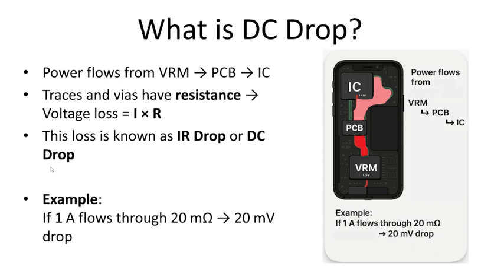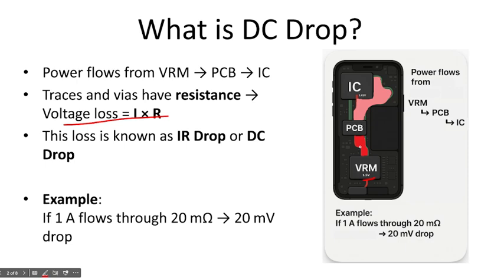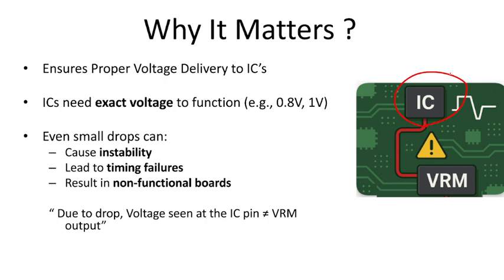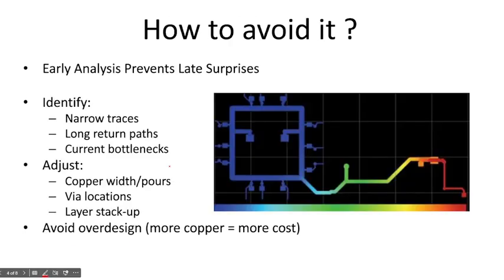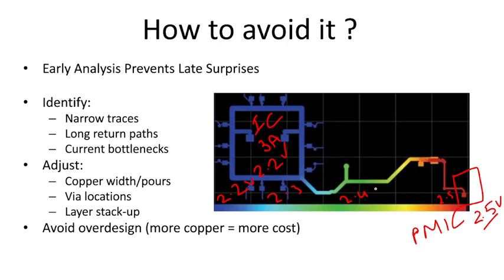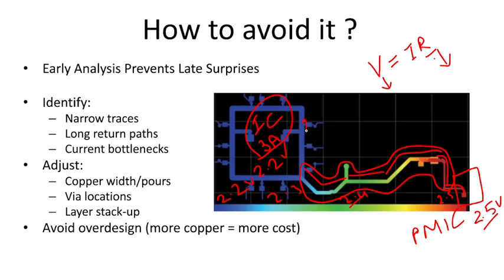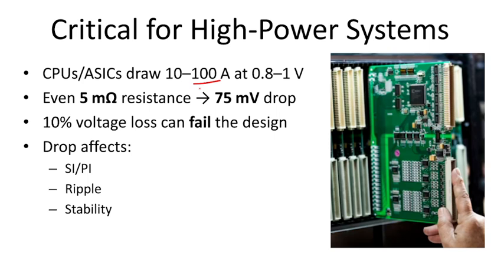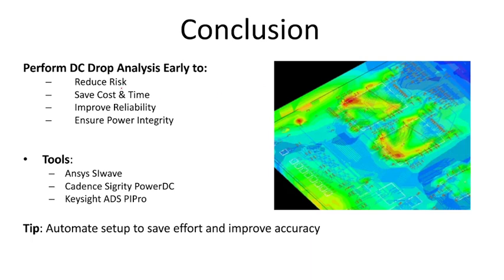Why DC Drop Analysis is Important in Electronic Products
🔧 Why DC Drop Analysis is Critical in PCB/Package Design | Power Integrity Basics for Beginners
In this video, we break down the importance of DC drop analysis in PCB and package design. Whether you're a beginner or a hardware engineer looking to refresh your fundamentals, this session gives you clear, visual insights into why IR drop matters, how it affects your components, and how to address it using tools like Ansys SIwave, Cadence Sigrity, and ADS PIPro.

📌 What You’ll Learn:

What is IR Drop (I × R)?

Real-world impact on ICs and system behavior

Power plane optimization in early design

Why DC drop is crucial in high-power systems

How early analysis reduces cost, rework, and time

Role of automation in DC drop simulation

📈 Perfect for:

PCB Designers

Hardware Engineers

Signal Integrity & Power Integrity Learners

Students and early-career professionals

Small companies looking to improve PI workflows

👨‍💻 I'm building automation tools in SI/PI analysis to help engineers simplify their workflows.